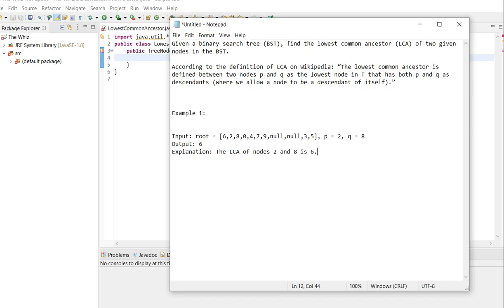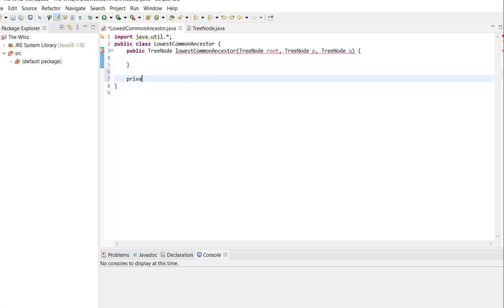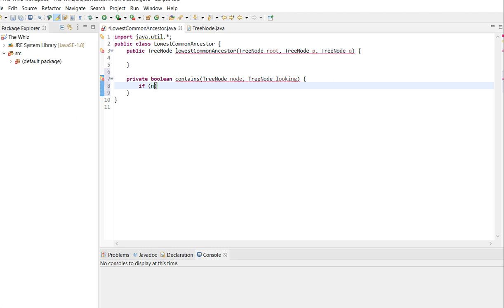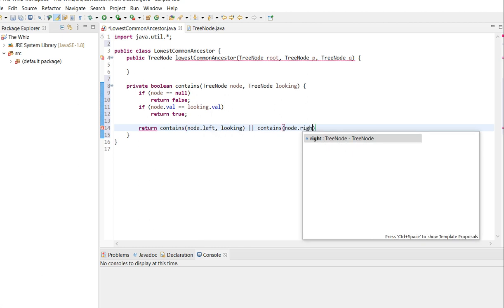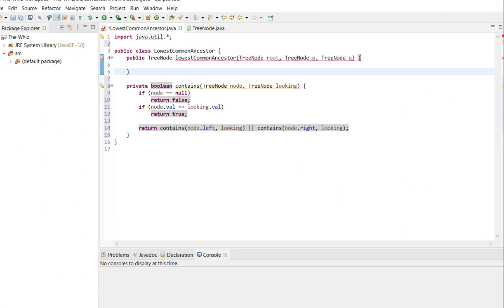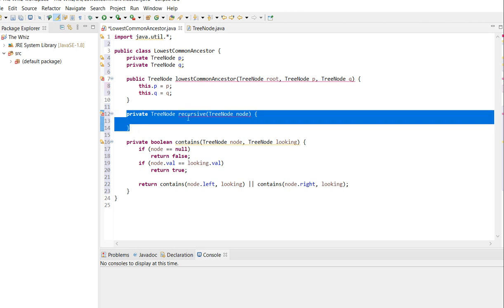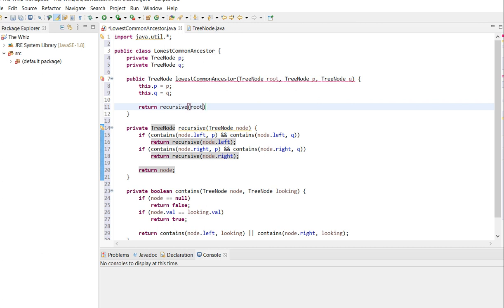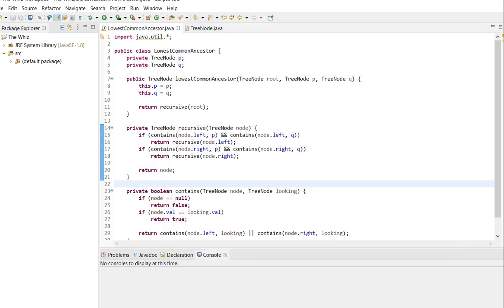Lowest Common Ancestor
Hello! Welcome to this video. In this video, you will solve "Lowest Common Ancestor" simply using recursion! The solution is given in Java, but can easily be adaptable to other coding languages.